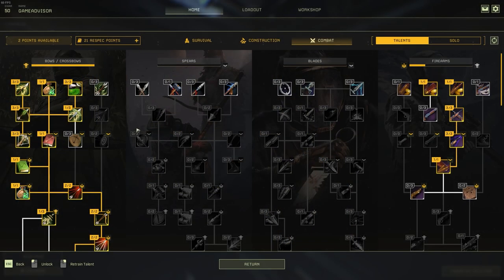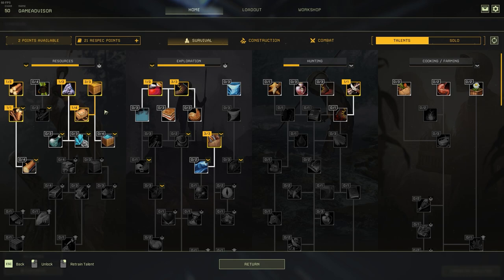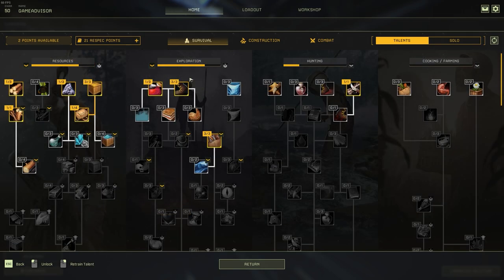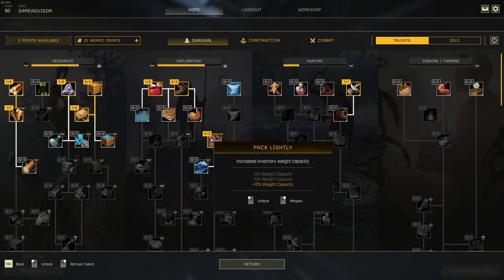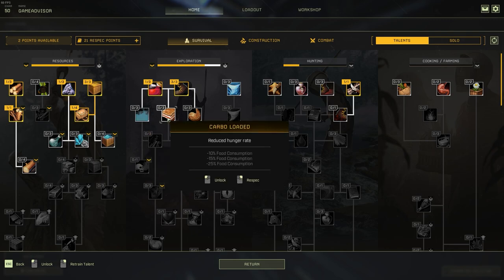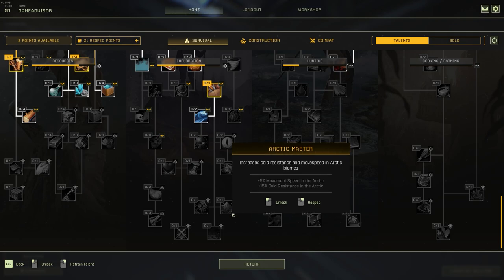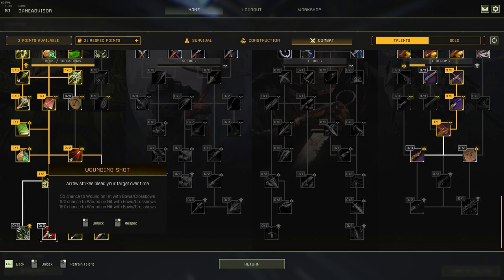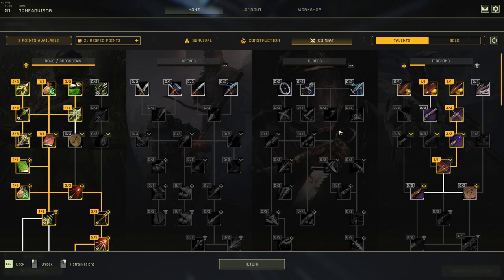Icarus Talents Explained! Best Way to Spend Points and Full Talent Tree Guide!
In this Video, we will cover our Guide to the Talents Available in Icarus. Best Talent Points and Full Talent Tree Guide. Icarus Talents Explained.

0:00 - Icarus Talents Guide
0:22 - Icarus Talents Survival (Resources)
5:00 - Icarus Talents Survival (Exploration)
10:36 - Icarus Talents Survival (Hunting)
12:46 - Icarus Talents Survival (Cooking/Farming)
13:46 - Icarus Talents Construction (Repairing)
15:50 - Icarus Talents Construction (Tools)
17:21 - Icarus Talents Construction (Building)
18:43 - Icarus Talents Combat (Firearms)
20:48 - Icarus Talents Combat (Bows/Crossbows, Blades, & Spears)
29:40 - Icarus Solo Talents
33:00 - Outro

🎵 Music 🎵
STRLGHT = Flames
Tomas Skyldeberg - Side By Side
Daxten - Flawless
Soara - More Heaven and Earth
Hallman - Here On My Own
Tomas Skyldeberg - Crystal Motions
Hallman - Midnight Express
Tape Machines - Quite Like You
Alphascan - Cyborg
Hallman - Fortune of Hearts
Onda Norte - Au Revoir